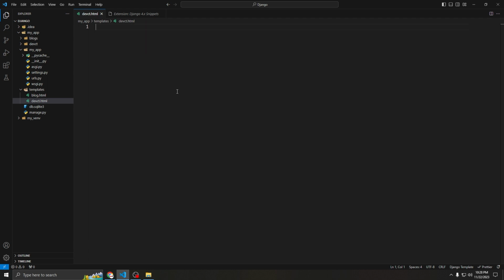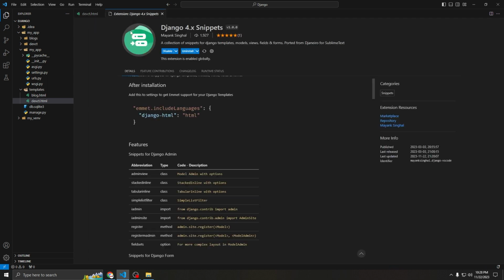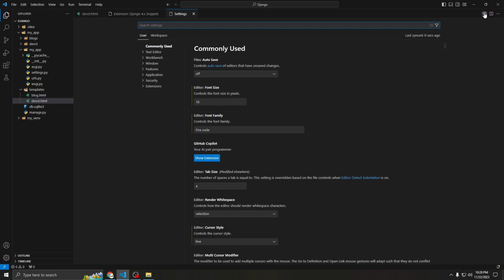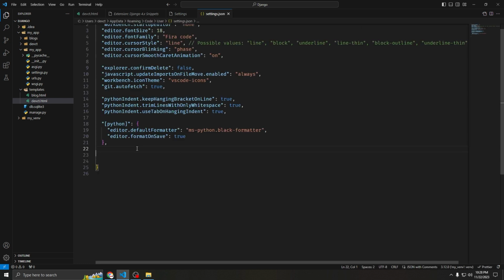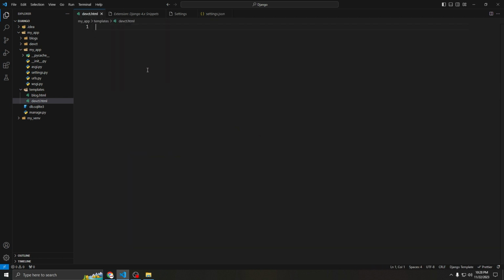how to setup Django HTML Emmet Templates in vs code .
in this video, I'm going to show you how to set up Django templates with HTML Enmets within two minutes.